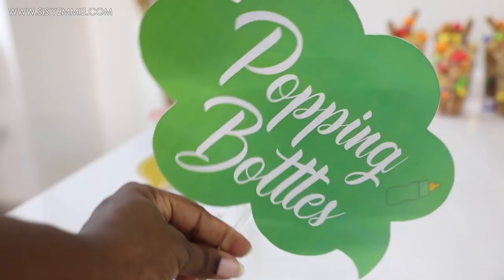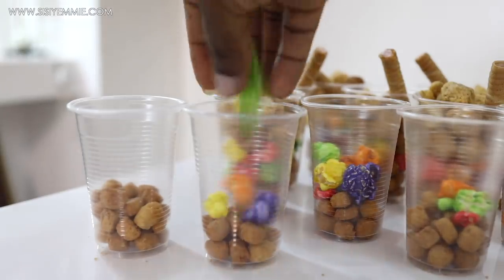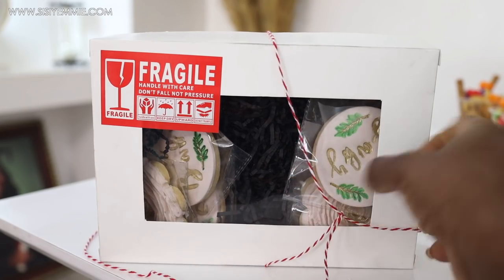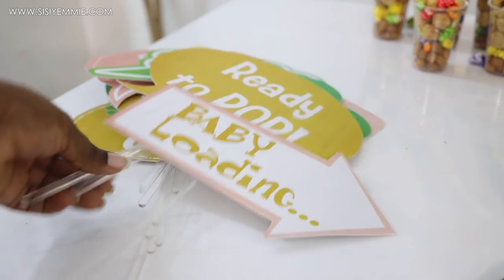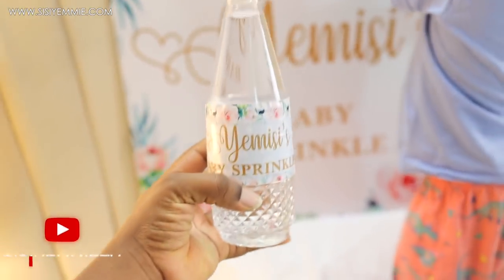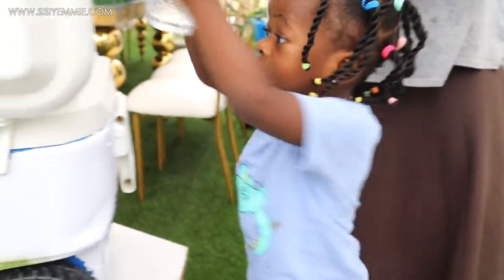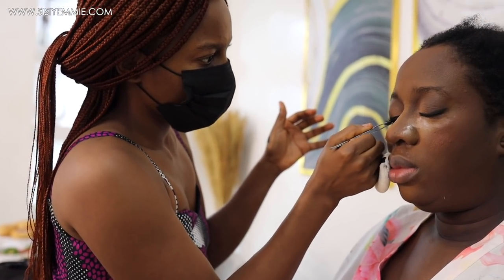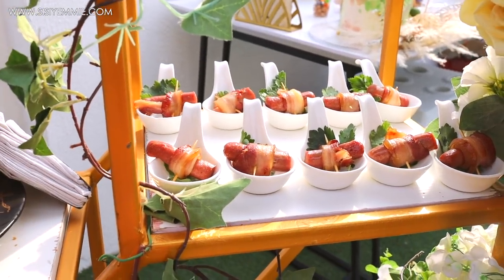How To Plan A BABY SHOWER/ BABY SPRINKLE | Vendors, Tips & Inspo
👉🏾 If you need meal ideas and inspiration, Get my 6 Month Food Timetable ( Menu Planner )
👉🏾 Grab a Copy of my CookBook, A Time To Eat ( A digital Cookbook that downloads to your phone)

Welcome to the SISIYEMMIE Channel; One dedicated to Nigerian Food,  Nigerian Recipes, Nigerian Fusion Recipes (and other recipes my family likes).  My name is Yemisi and I'm a Nigerian Food and Lifestyle Blogger documenting bits of every other day in my life with my son Tito , daughter Tiara and husband . We are a Family of Four living in Lagos Nigeria.